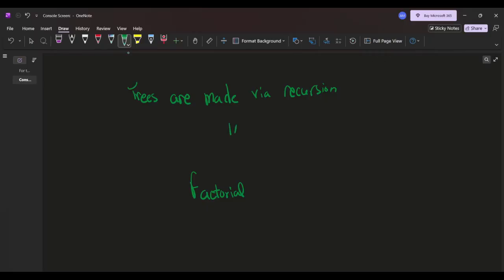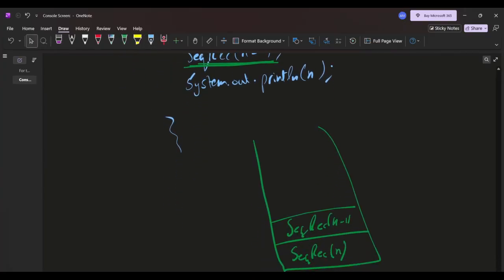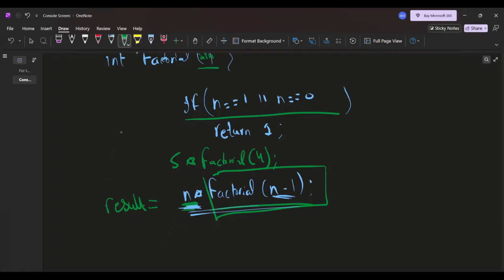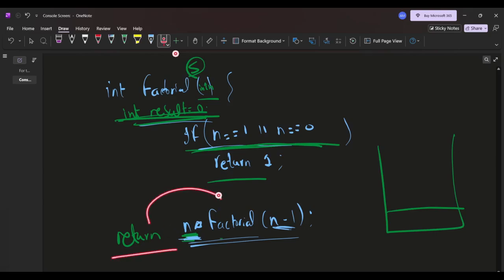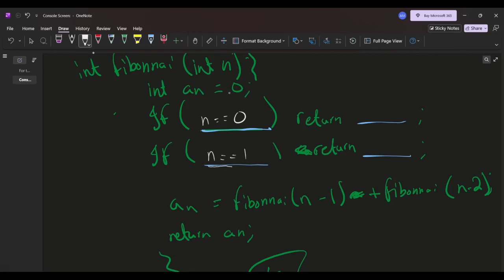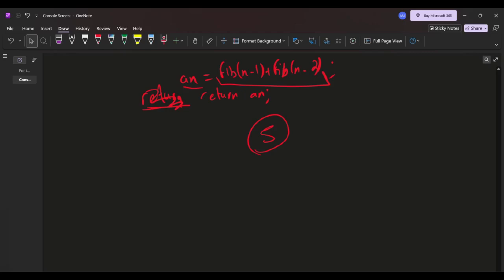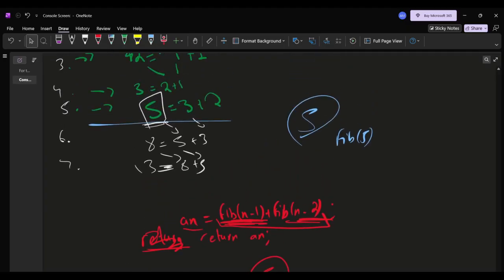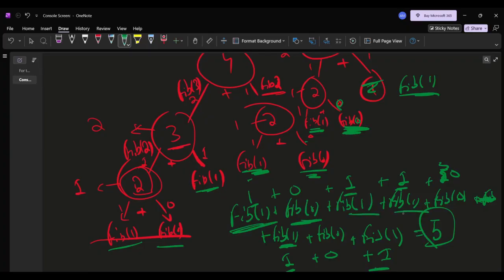Examples of Recursion.